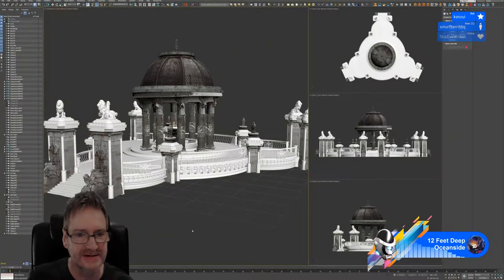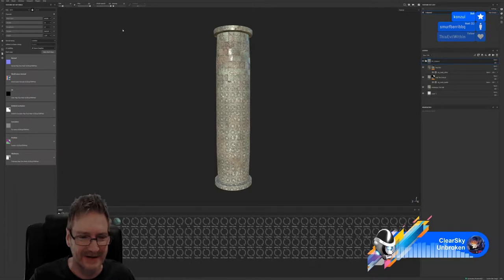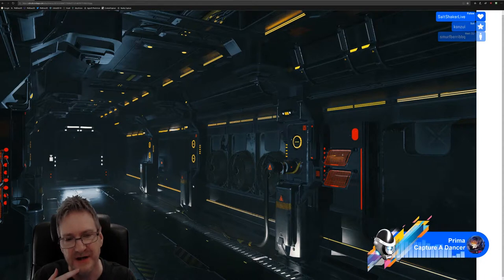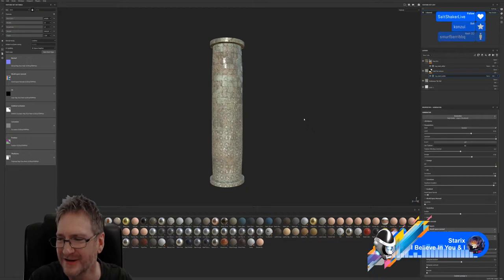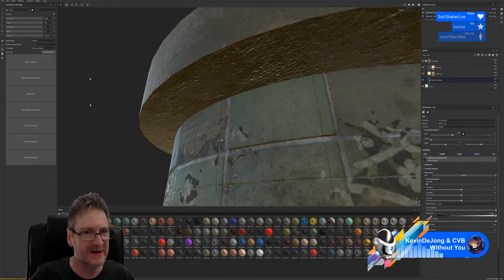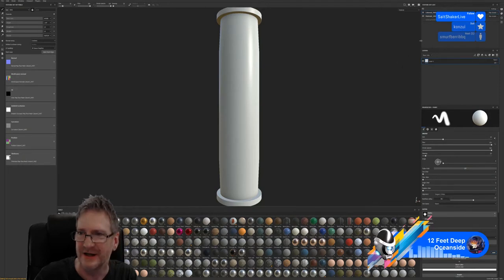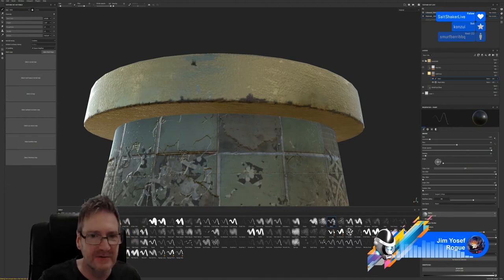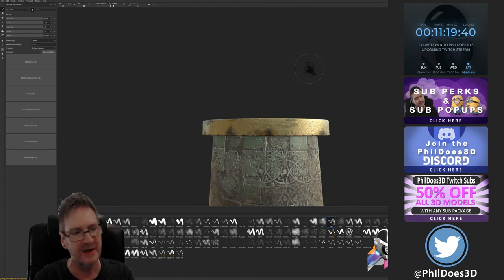3DS Max - Modelling With Photogrammetry - Part 31